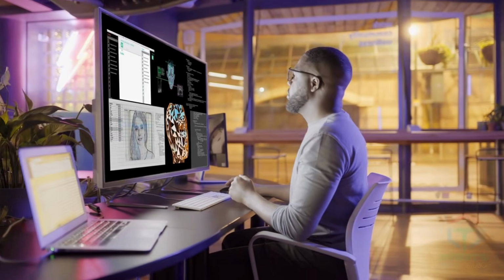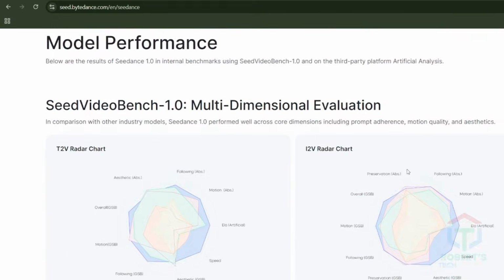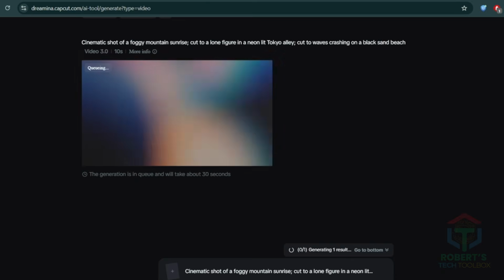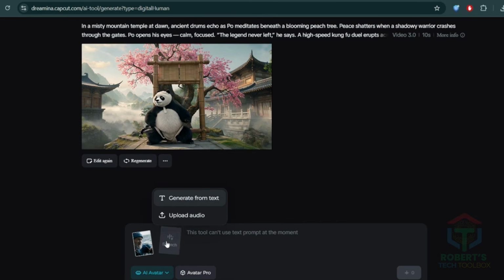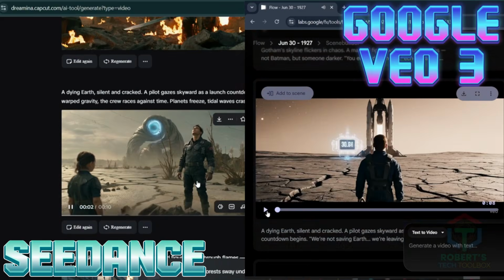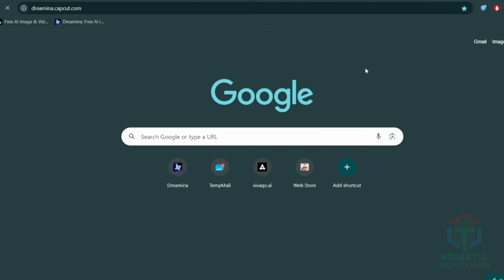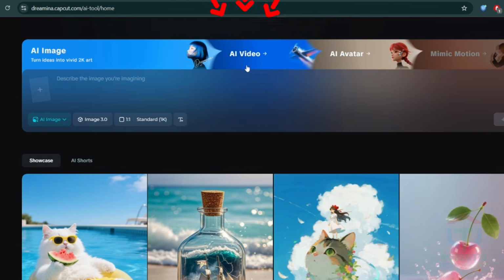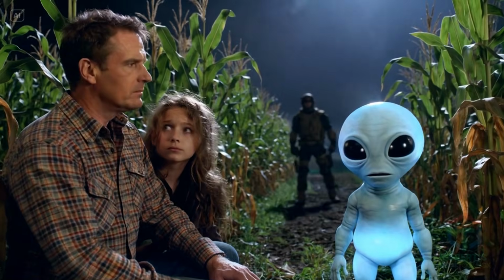FREE Seedance 1.0 that BEATS Google VEO 3 | AI Video Generator Tutorial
🚨 Better than Google VEO 3? You bet. And here's the shocker — Seedance 1.0 by ByteDance (yes, the TikTok creators) is completely free if you know the secret backdoor.

In this video "FREE AI Video Generator that BEATS Google VEO 3 - Seedance 1.0", I’ll reveal the step-by-step method to unlock unlimited access to Seedance, one of the most advanced AI video tools of 2025 — outperforming even Google VEO 3, Kling AI 2.1, and Hailuo.

You'll see live comparisons, cinematic prompt examples, and how to create Hollywood-level faceless videos using Seedance + Dreamina — all for $0.00.

✨ BONUS: Get my exclusive Prompt Pack for faceless YouTube channels using Seedance.

🎯 What You'll Learn:

    How Seedance compares to Google VEO 3 and Kling AI

    Step-by-step backdoor to unlock free access (3-step exploit)

    How to generate cinematic AI videos with no credits

    Talking avatars, multi-shot prompts, and more

    Pro tips for faceless YouTube channel growth

🔗 Tools in This Video:
    VPN: UrbanVPN / NordVPN / VeePN